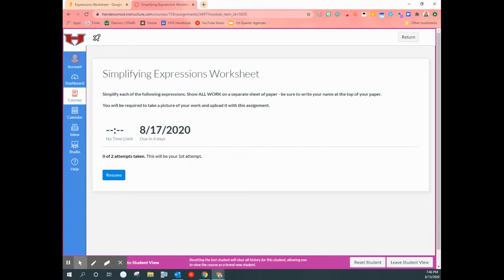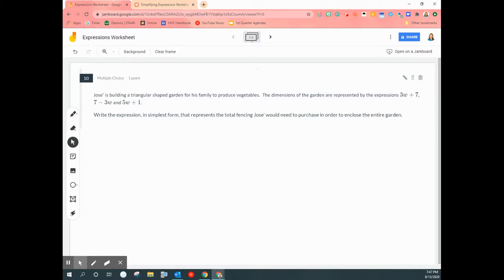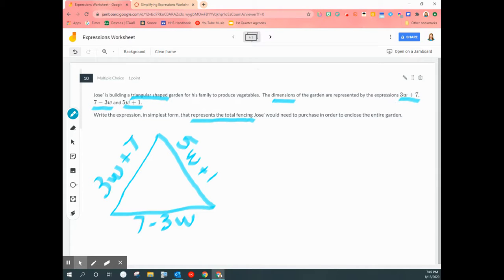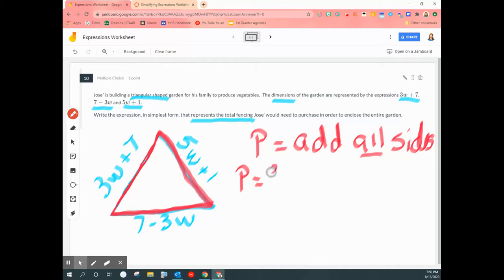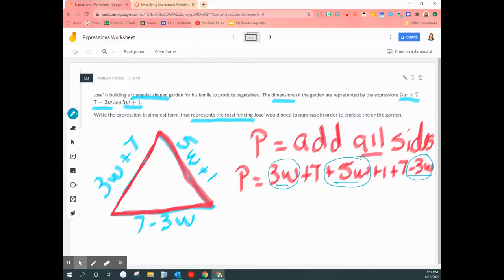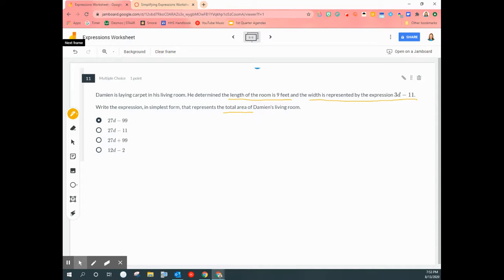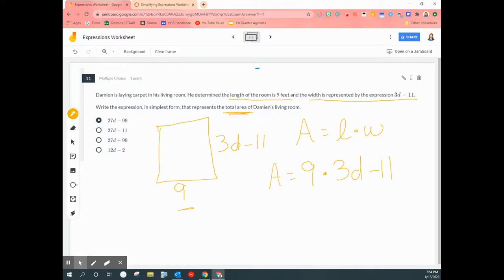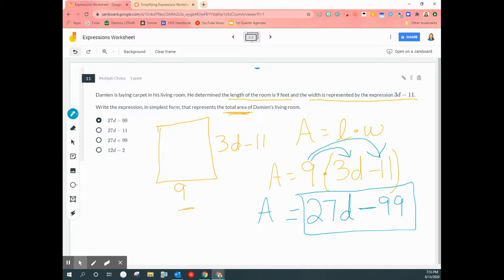Simplifying Expressions Worksheet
Instructional Video for 8/14/2020